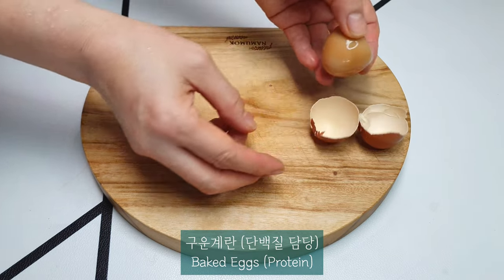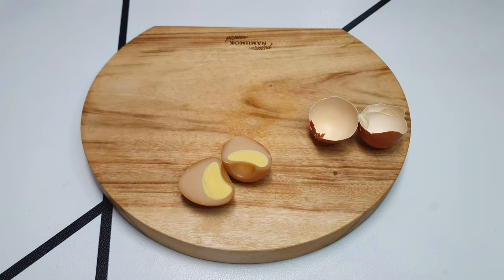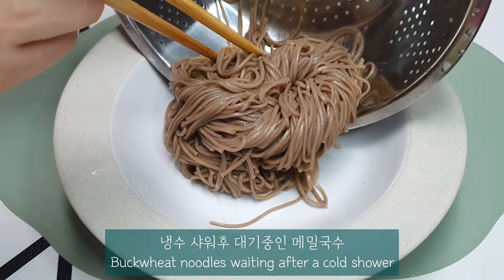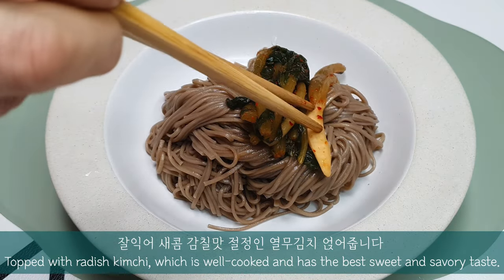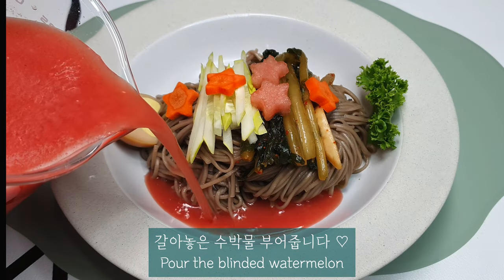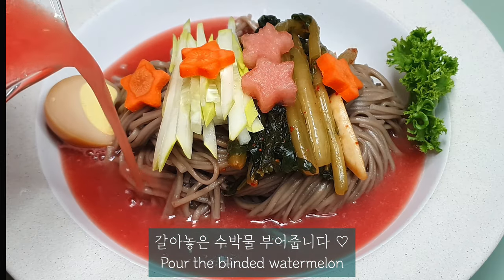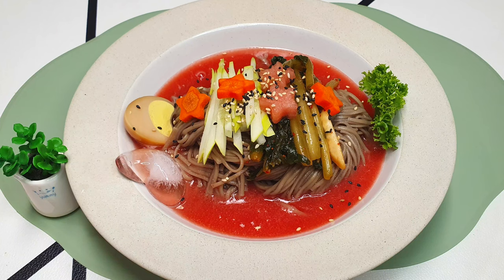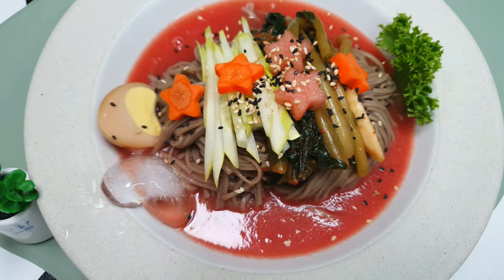[ 수박국수 ] 여름 가기전에 이건 꼭 먹어봐야해요 | 제대로 된 레시피 💯 | 메밀면에 열무김치 얹고 수박육수 부어 후루루룩~ 더위야 물렀거라💙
까꽁 :)
친구님들 안녕하세요 🤗
환영하고 축복합니다⚘️

무덥고 습한 여름철
시원한 수박국수로
더위 확~~
날려보는건 어떨까요💙💙